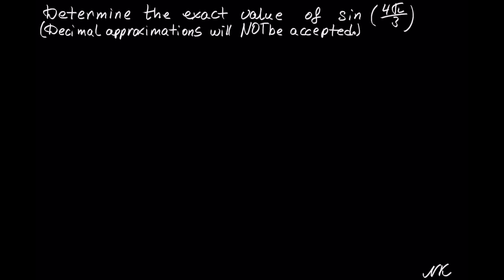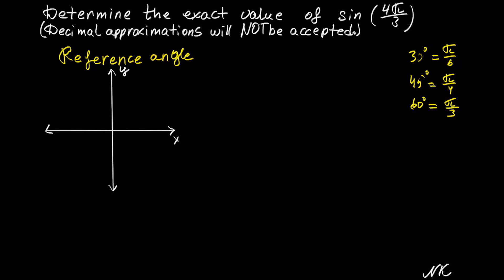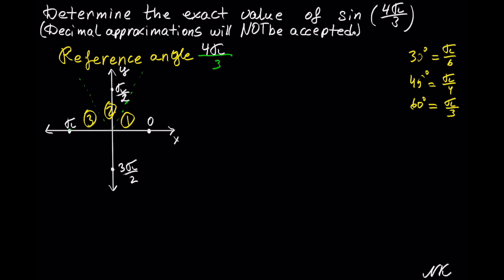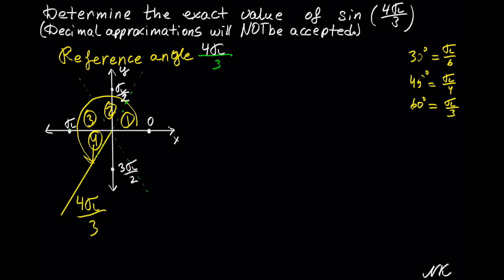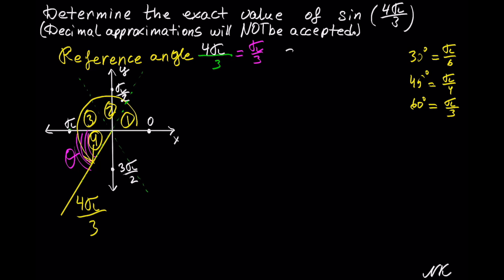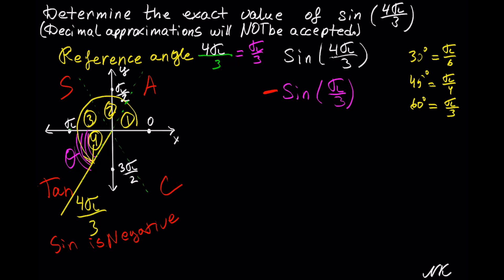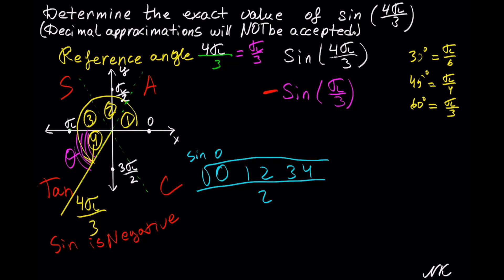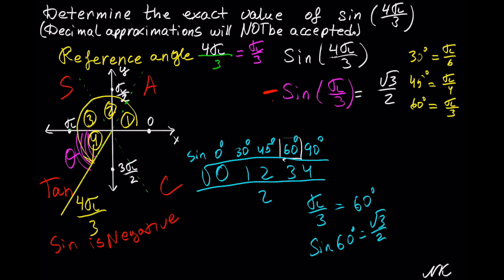Determining exact value of sin(4pi/3)